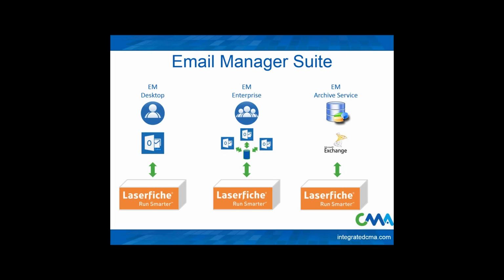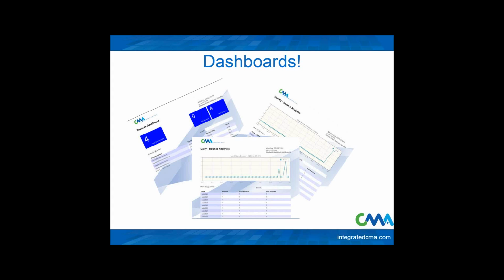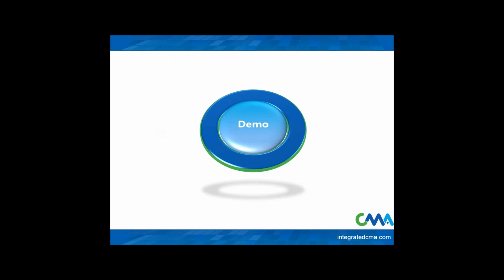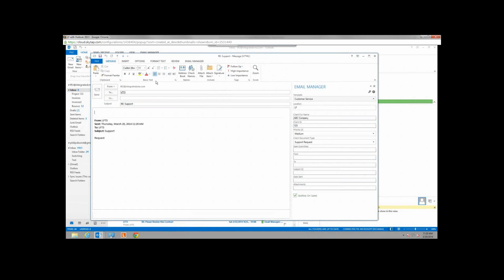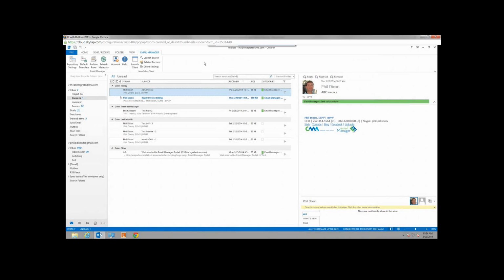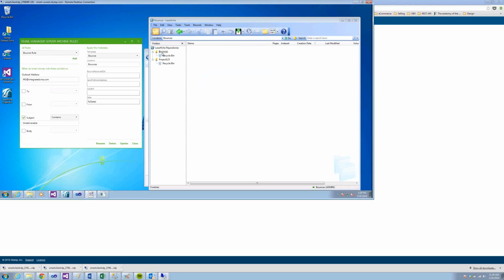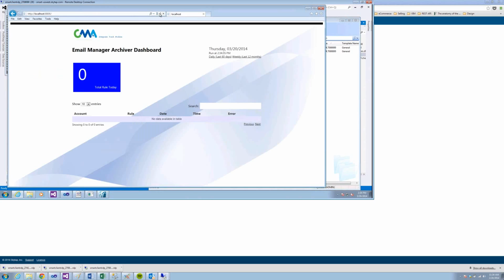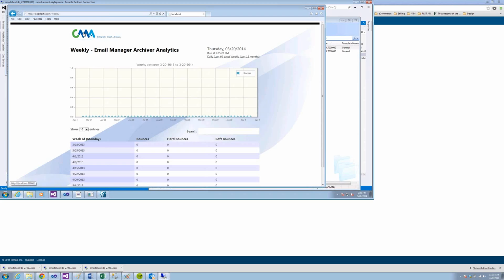Webinar Recording: Email Manager Suite for Laserfiche 3/20/14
The CMA team introduces the newest email integration suite with Laserfiche.  Individual, Enterprise, and Archiving Service for the Mail Server.